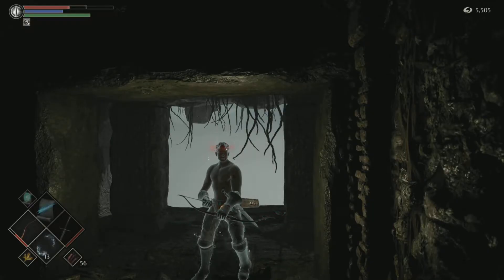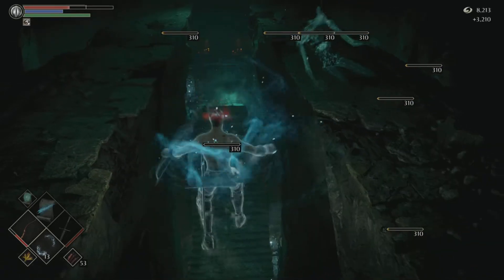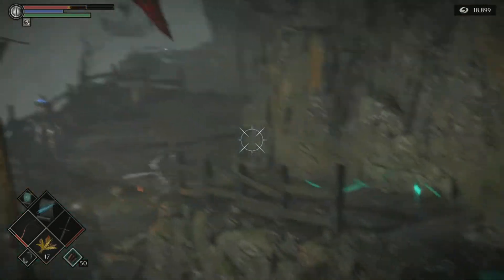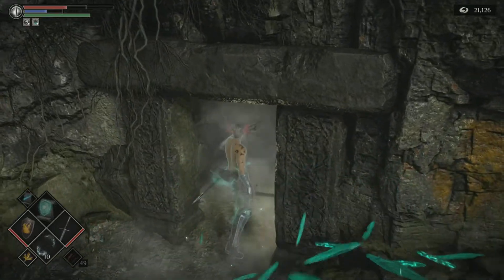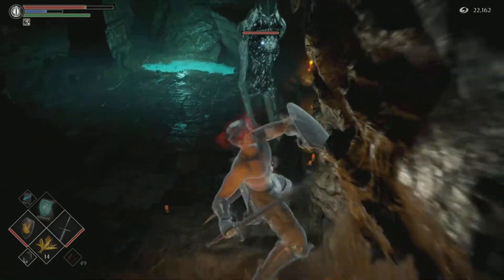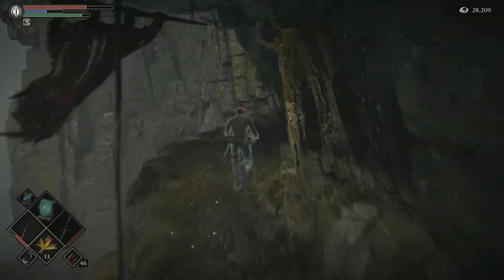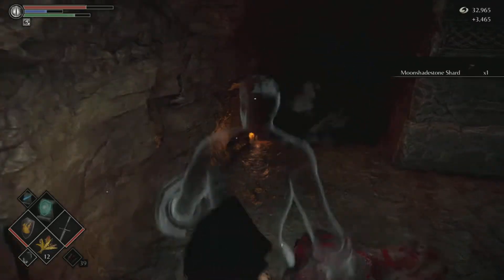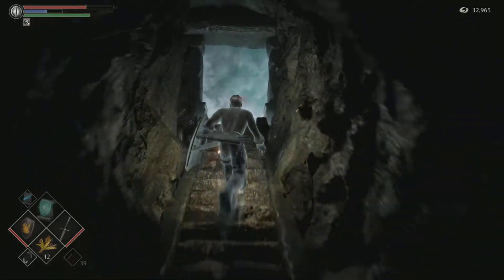Demon's Souls PS5 Remake-Walkthrough-The Ritual Path (Easy)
How to get past Level 4-2 The Ritual Path